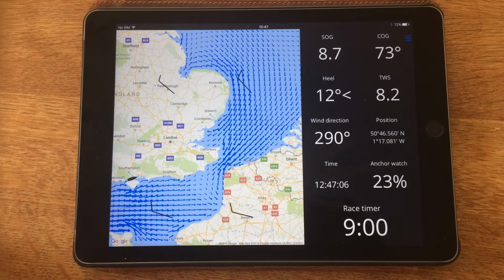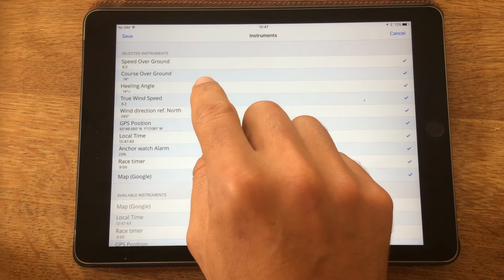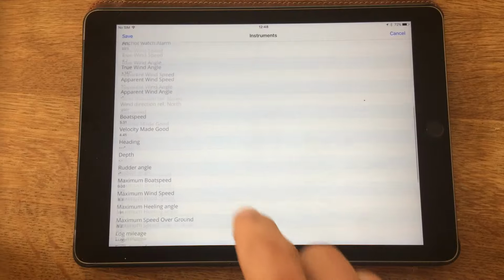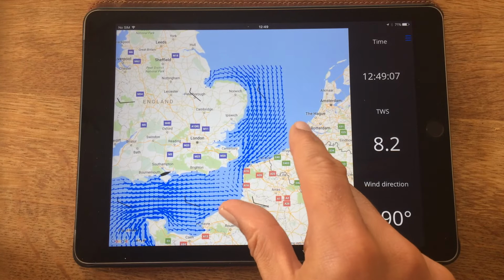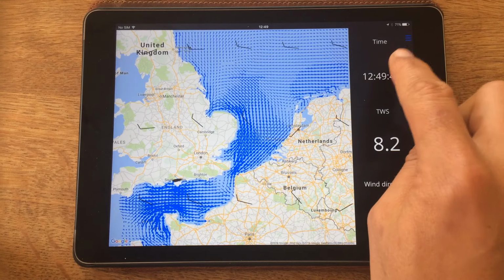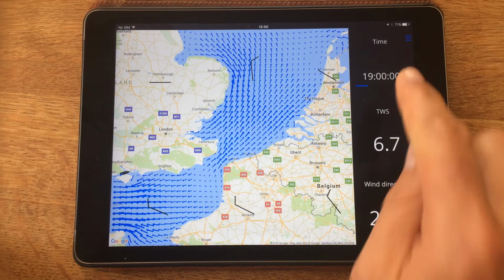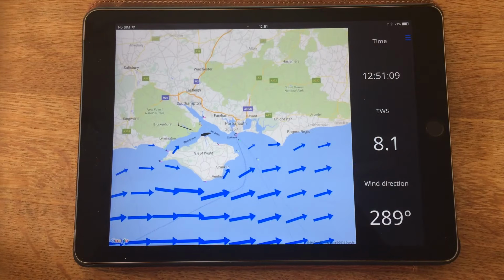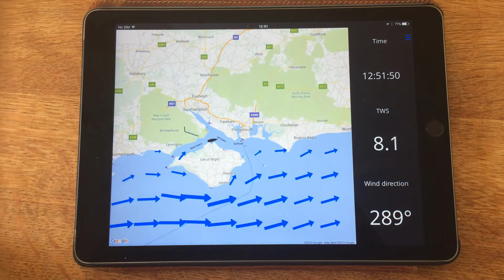Bixmile Sailing App Introduction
Introduction video Bixmile Sailing App